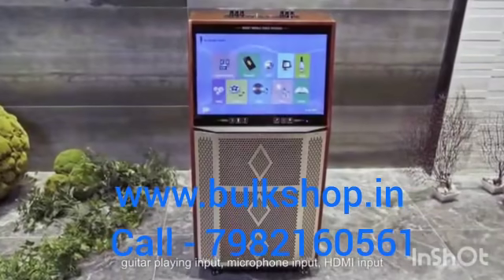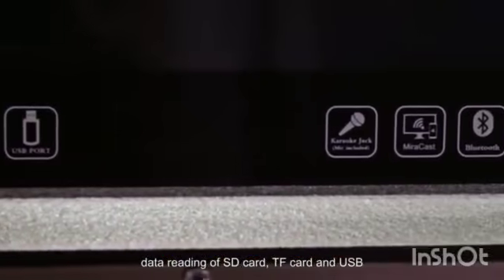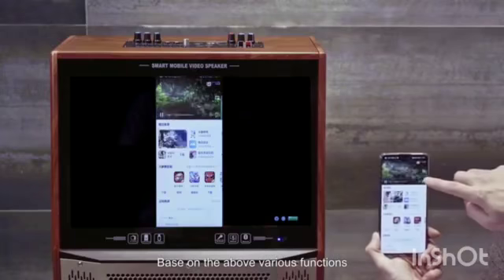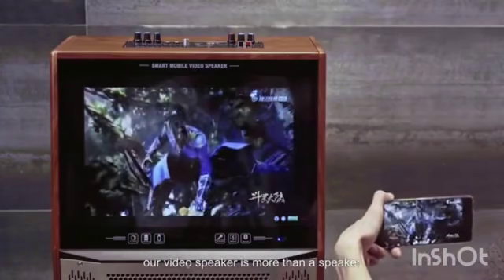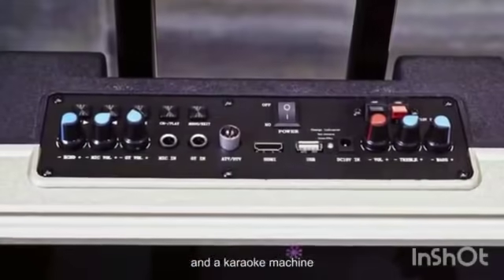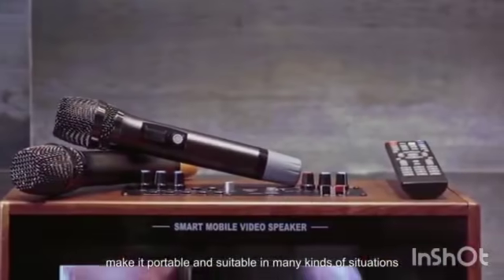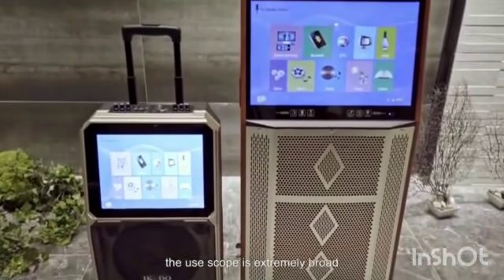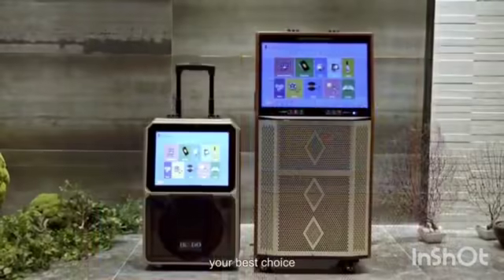Trolley speaker video shop now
trolley video speaker shop now